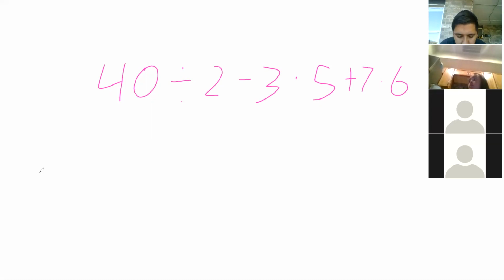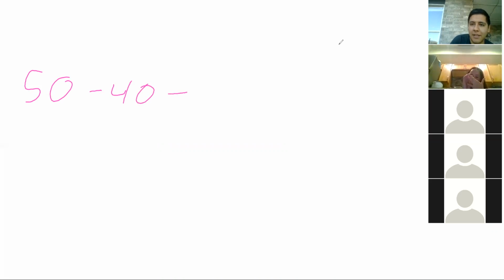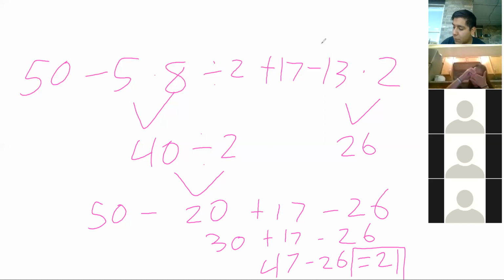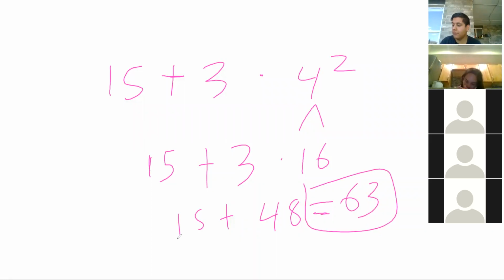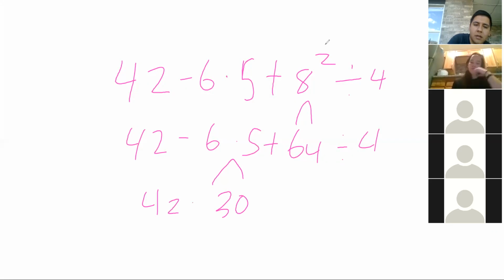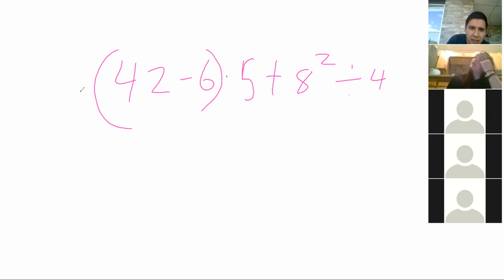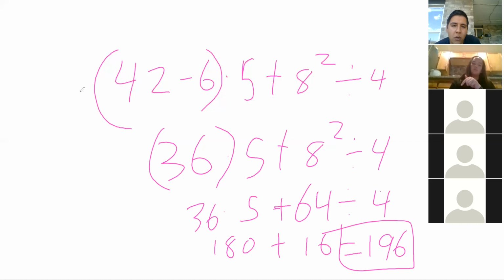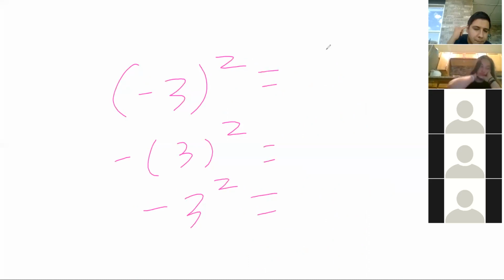Algebra 2 Order of Operations